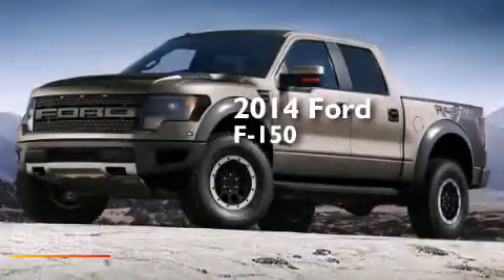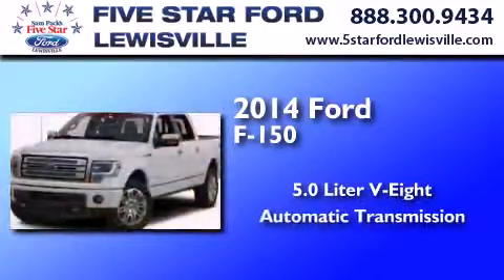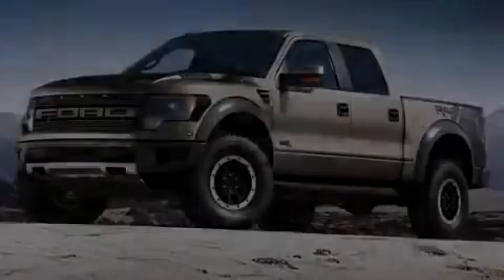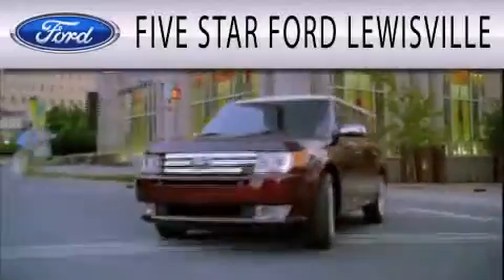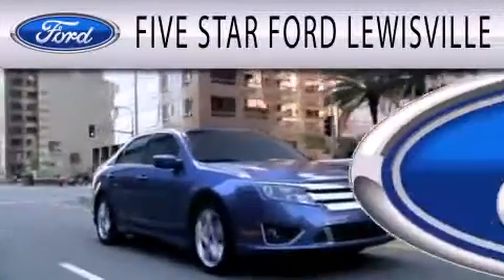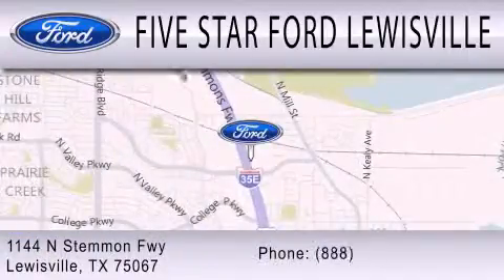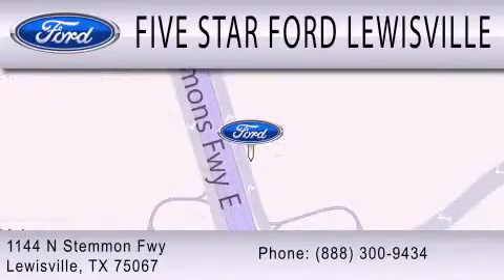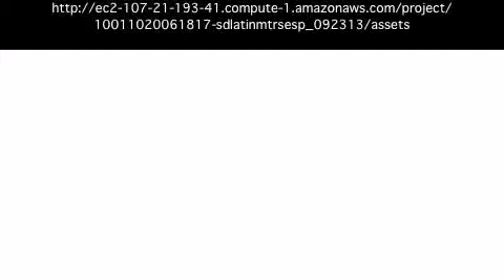Preowned 2014 Ford F-150 Lewisville TX 75067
We have been honored to serve the Lewisville TX area , we promise that your experience at our dealership will exceed your expectations ! Year : 2014 Make : Ford Model : F-150 Engine : Regular Unleaded V-8 5.0 L/302 Trans . : Automatic Exterior : Oxford White Interior : Cs Cloth 40/20/40 Steel Gray Interior Stock : EKF27308 Five Star Ford Lewisville 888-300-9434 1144 N Stemmons Freeway Lewisville , TX 75067